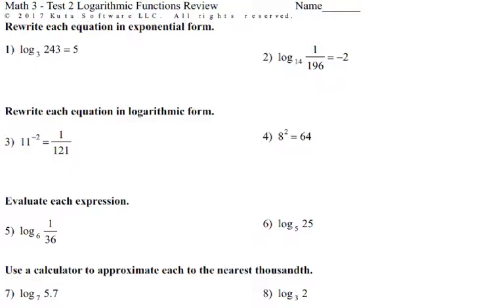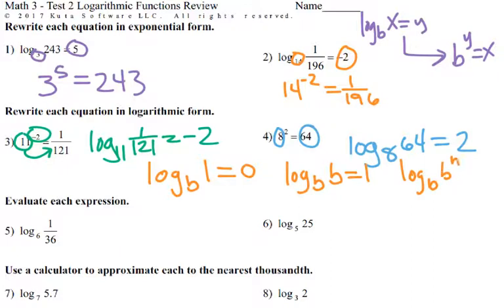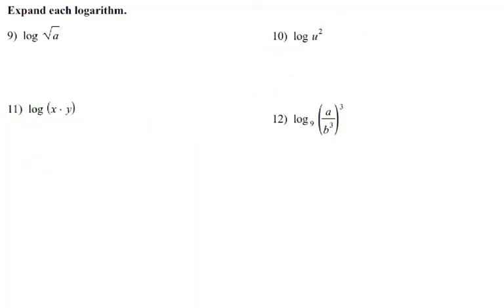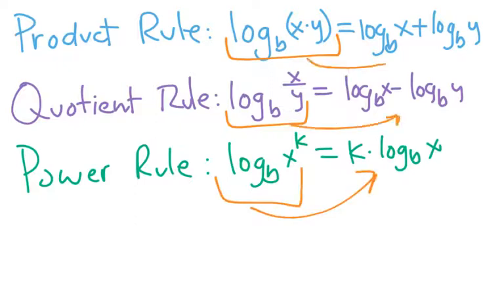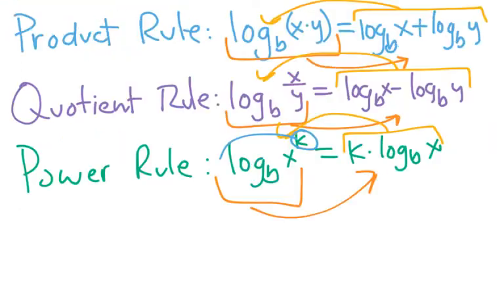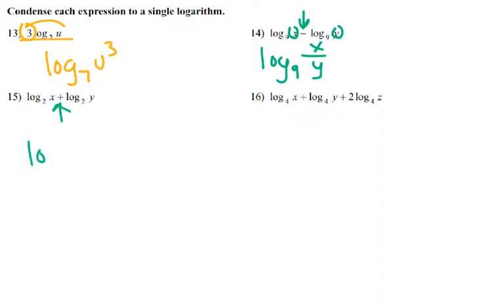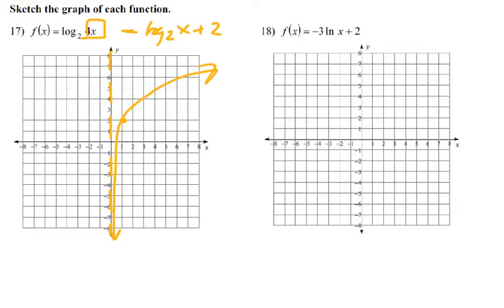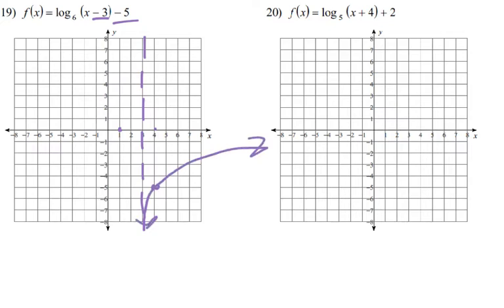Math 3 Unit 2 Logarithmic Functions Test Review